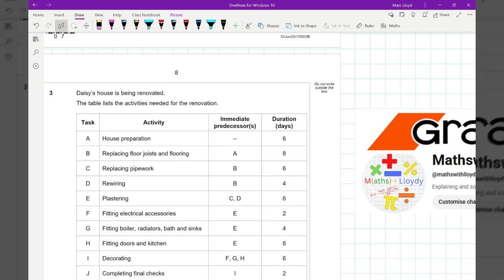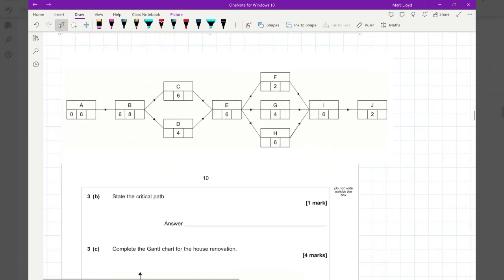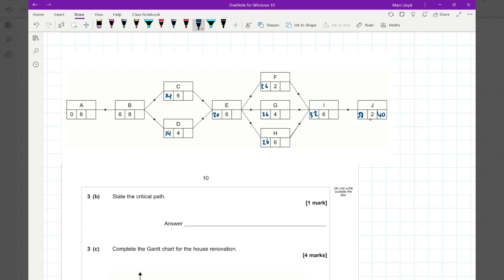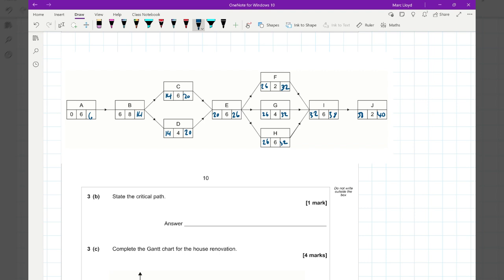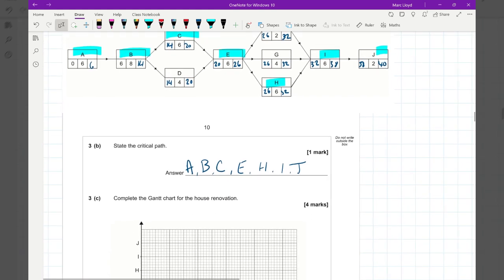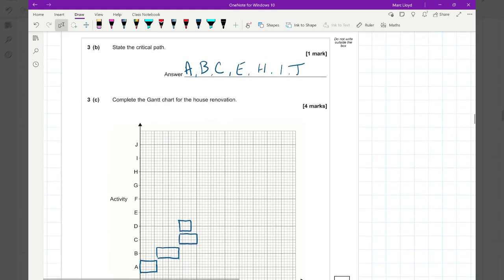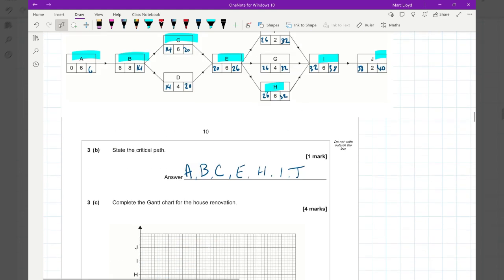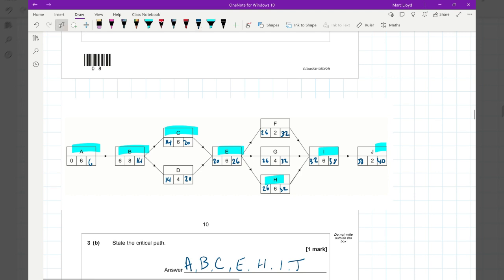AQA Level 3 Core Maths June 2022 Paper 2B Question3